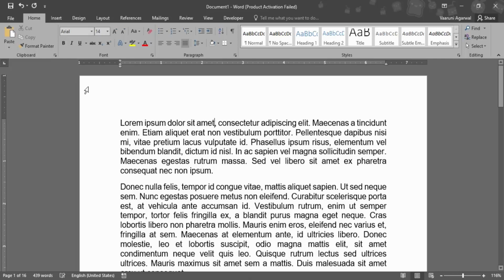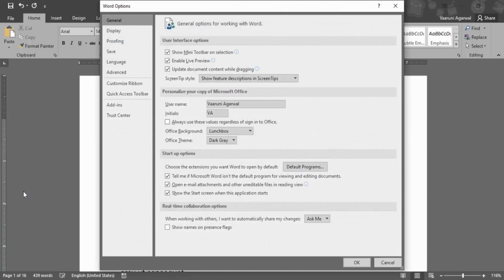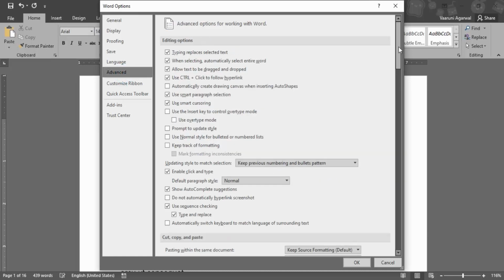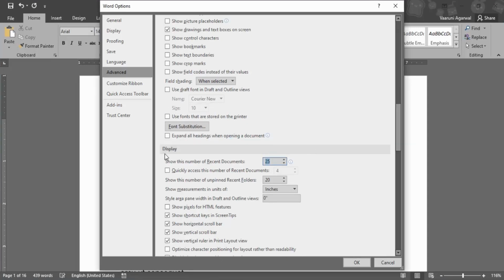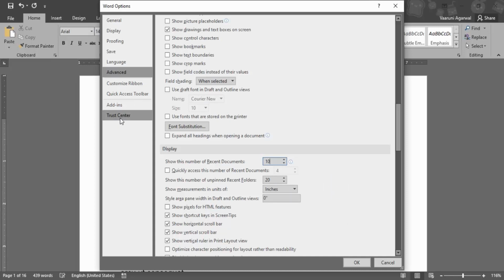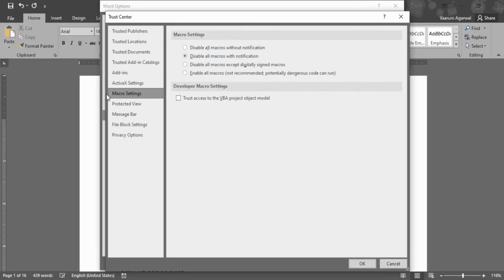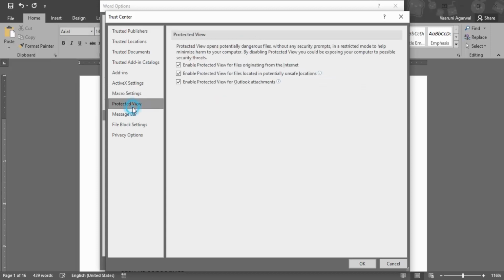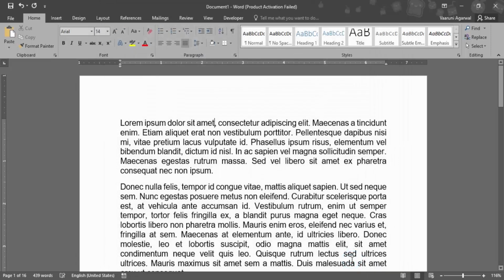How to load Documents Faster in MS Word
In this video I will Show How do I make my Word document load pages/scroll faster?.